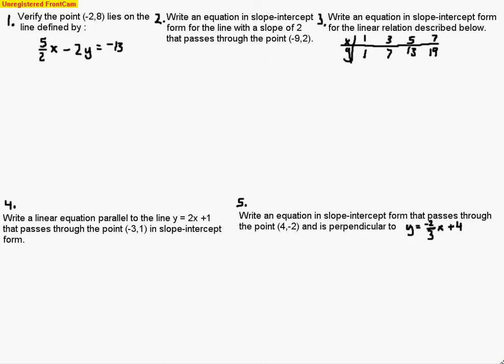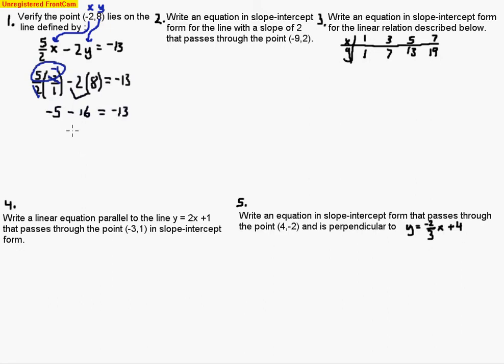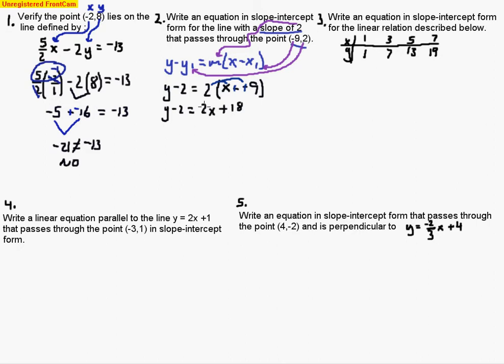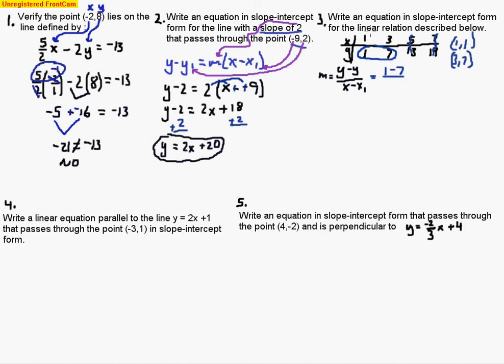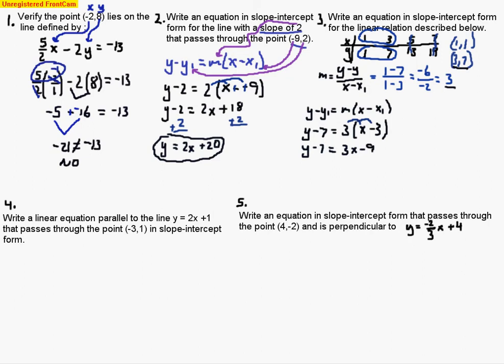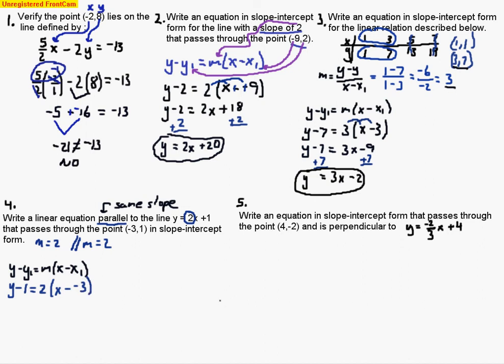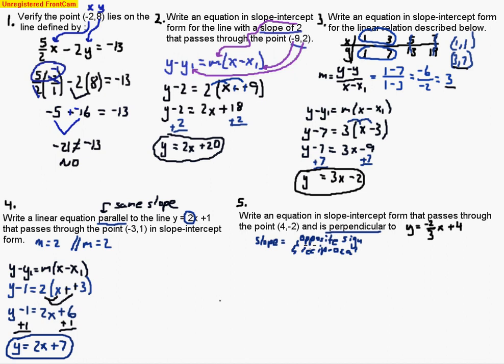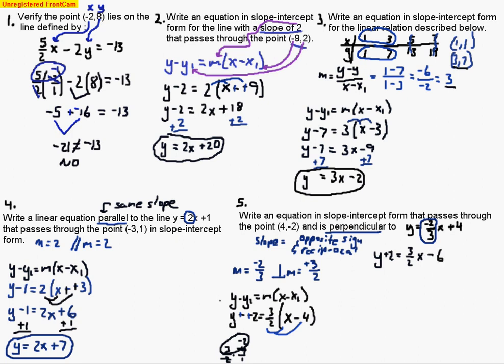Algebra A study guide for test 2 quarter 2 part 1